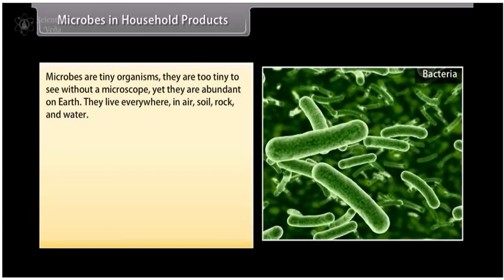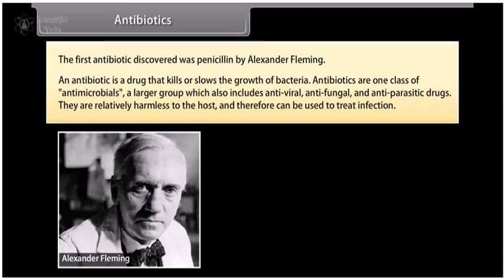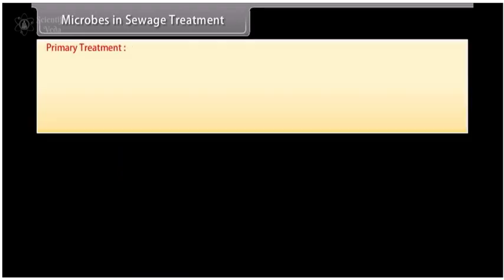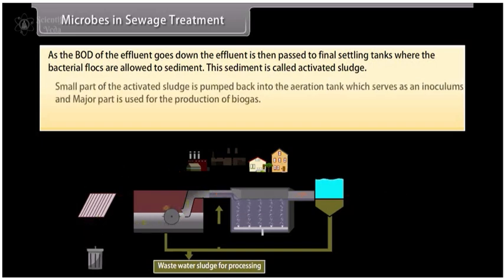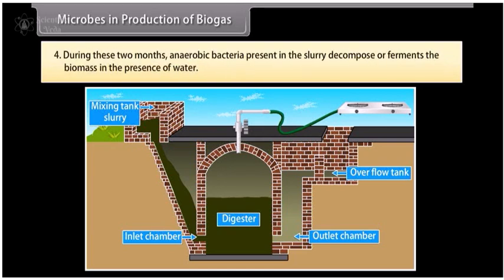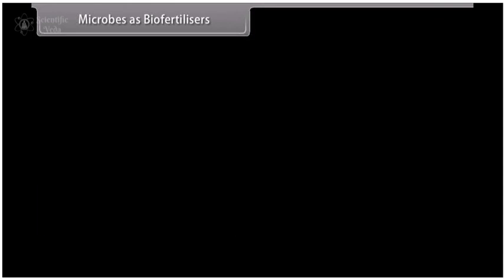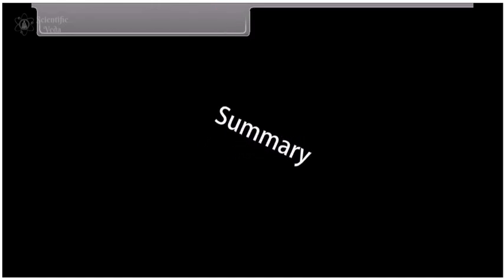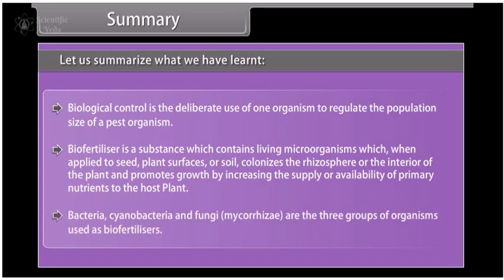Microbes in Human Welfare: Industrial, Environmental, and Agricultural Benefits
Microorganisms may be tiny, but they have a massive impact on our daily lives! In this video, we explore the essential roles that microbes play in promoting human welfare, from industrial processes to environmental sustainability and agriculture. If you are interested in understanding the diverse applications of microbes, this video is for you!

📘 What You'll Learn:

Explain that Microbes are Present Everywhere: Learn about the ubiquity of microbes and their ability to thrive in diverse environments, from extreme temperatures to the human body.

Explain Products Obtained from Microbes at Industrial Level: Discover the incredible products derived from microbes, including antibiotics, enzymes, and fermented products, and their large-scale industrial applications.

Describe Sewage Treatment with the Help of Microbes: See how microbes play a critical role in breaking down waste in sewage treatment plants, ensuring that wastewater can be safely released into the environment.

Explain the Production of Biogas with the Help of Microbes: Explore the process by which microbes help in the production of biogas, an eco-friendly source of renewable energy, through anaerobic digestion.

Know Microbes as Biocontrol Agents: Understand how certain microbes are used in biological control to manage agricultural pests and reduce the need for harmful chemical pesticides.

Know Microbes as Biofertilizers: Learn about the role of microbes in enriching the soil as biofertilizers, enhancing nutrient availability for plants, and promoting sustainable farming practices.

This video provides a comprehensive look into the beneficial aspects of microbes and highlights their indispensable role in modern science and technology. Perfect for students, educators, and anyone fascinated by the wonders of microbiology!